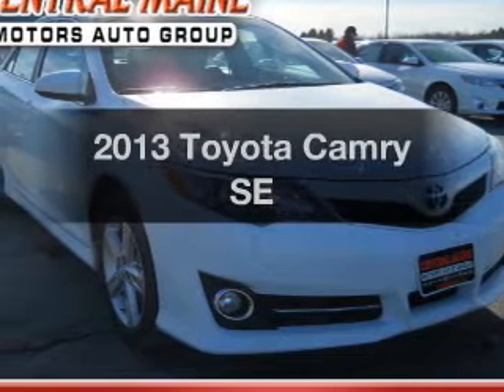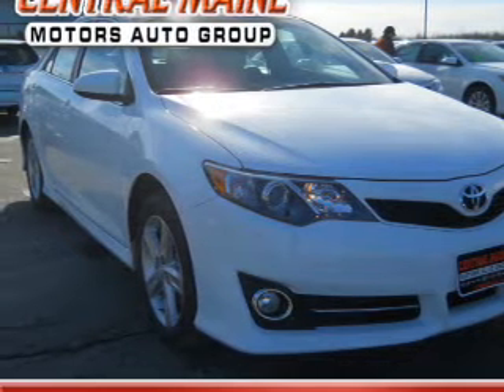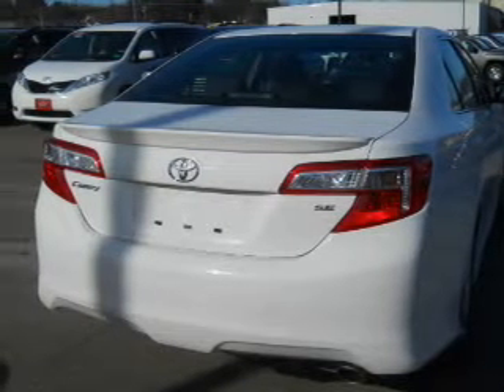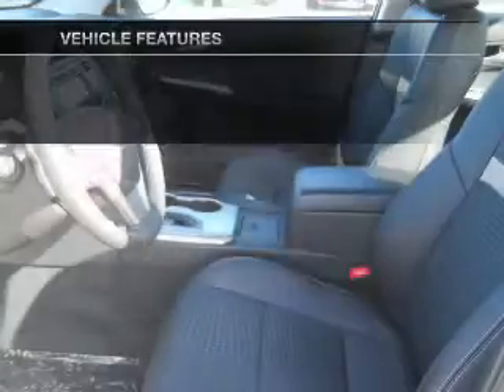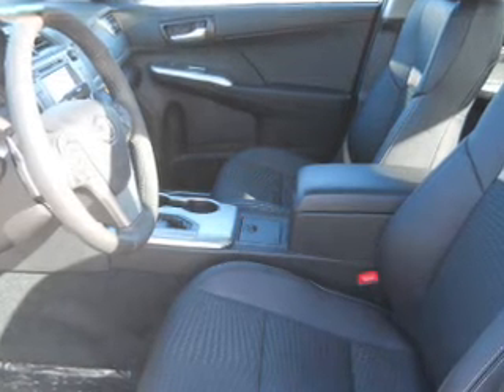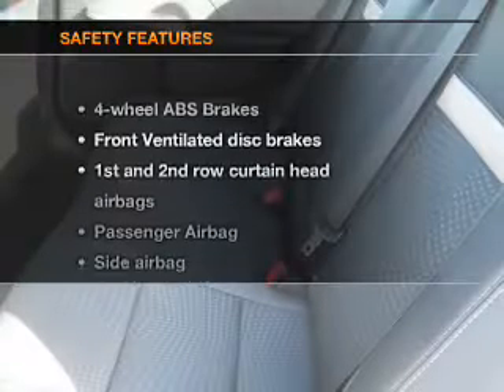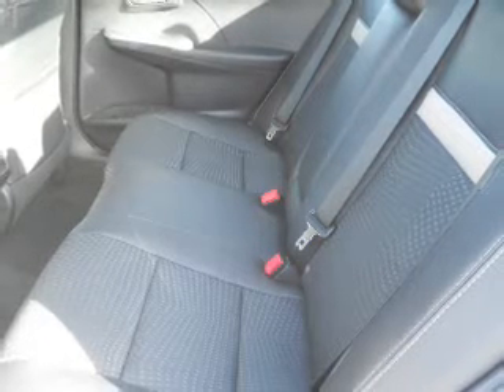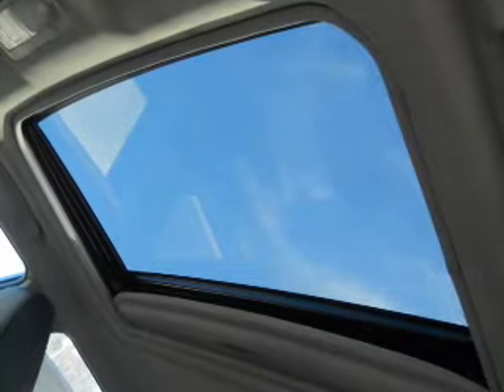2013 Toyota Camry - WATERVILLE ME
Year: 2013
Make: Toyota
Model: Camry
Trim: SE
Engine: 2.5 liter inline 4 cylinder 16 valve
Transmission: 6-Speed Automatic
Color: Super White
Mileage: 2
Address:
420 KENNEDY MEMORIAL DR